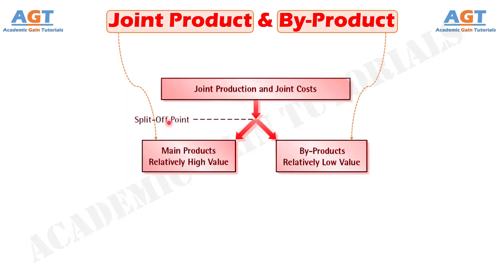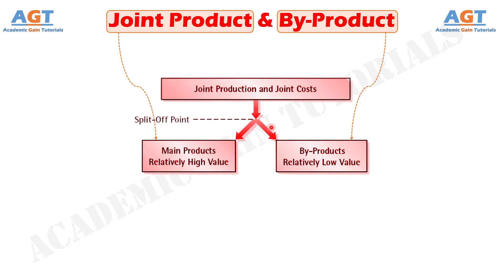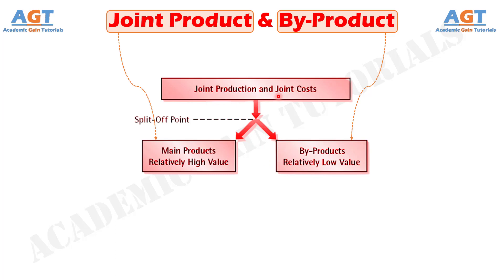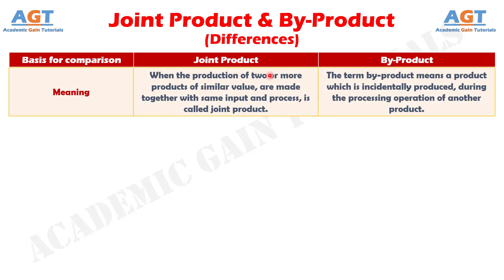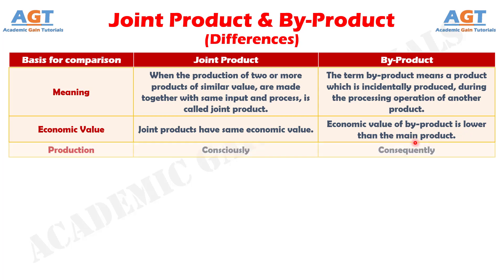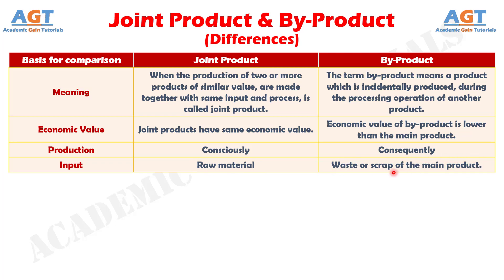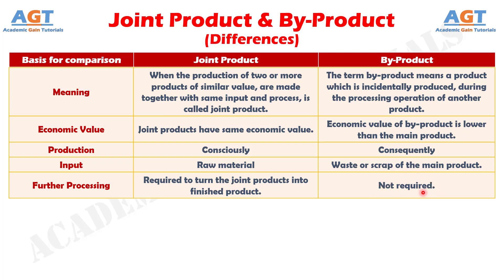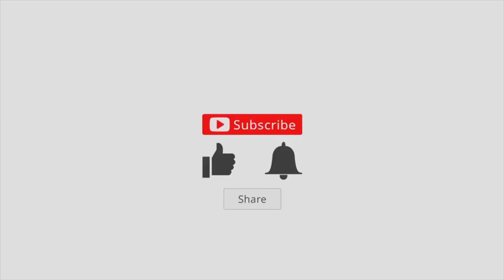Differences between Joint Product and By-Product.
This video covers a detailed discussion on the major differences between Joint Product and By-Product.